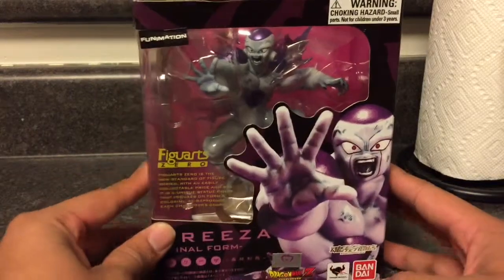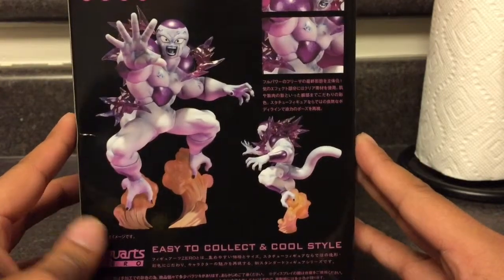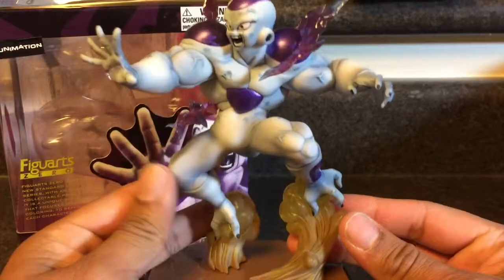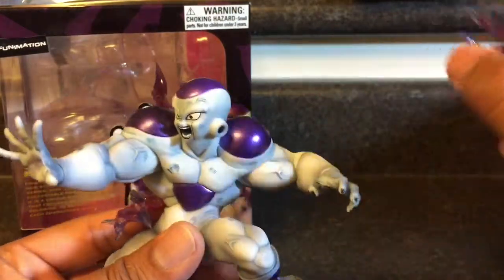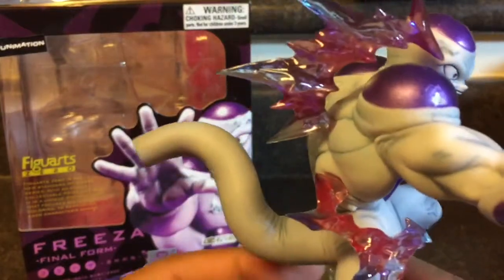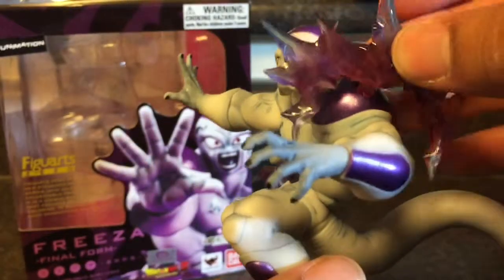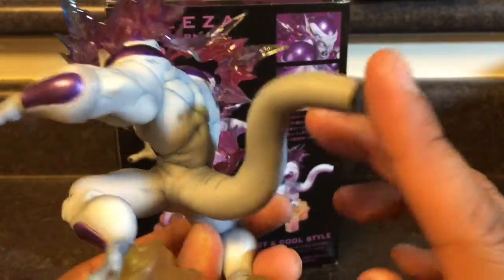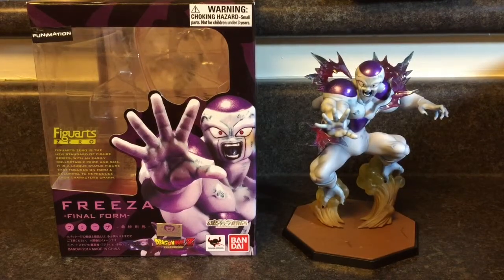S.H Figuarts Zero DragonBallZ Freeza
Freeza Final Form:0)